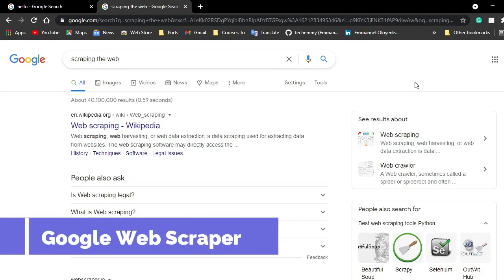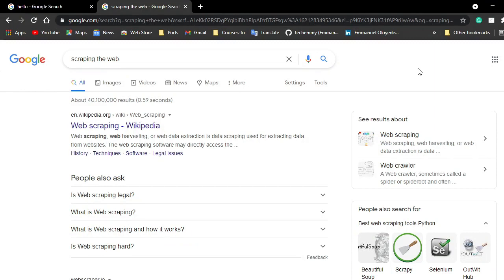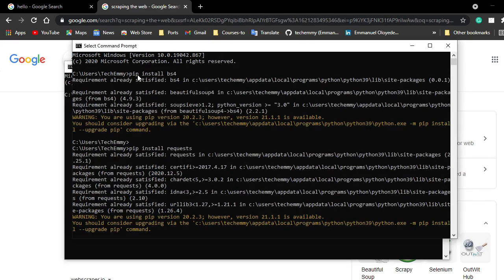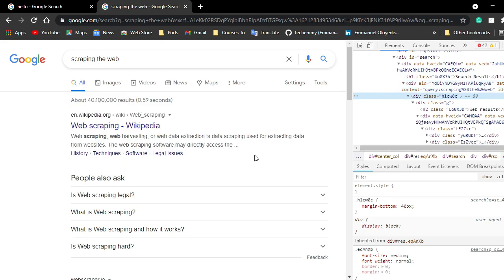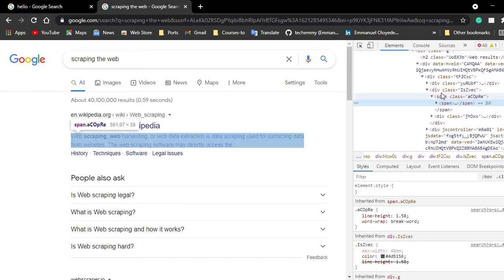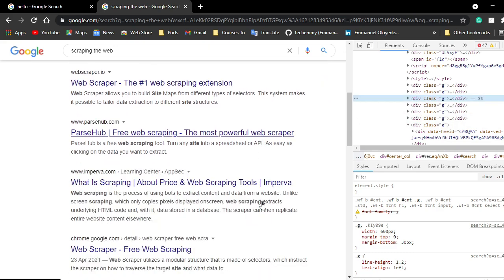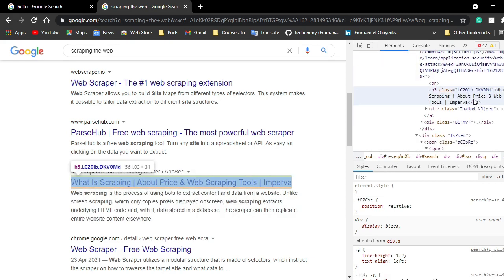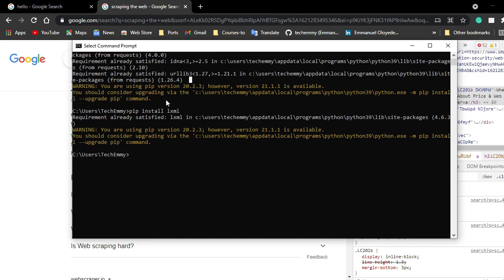Google Web Scraper - PART 1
Have you ever wondered how else you can search on google? Yes, this video (part  1) explains how we are going to build a google search engine scraper so that we can search for whatever we want with python and use the result for what we wish to do with it.